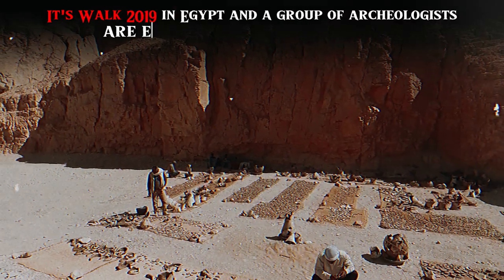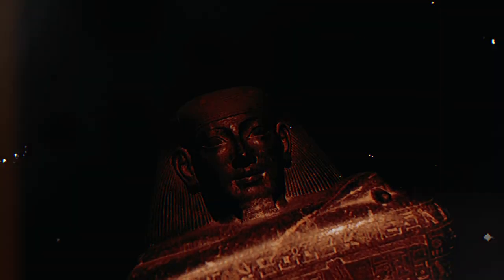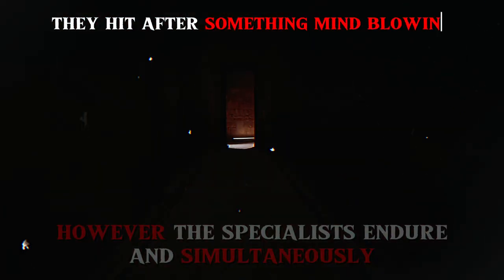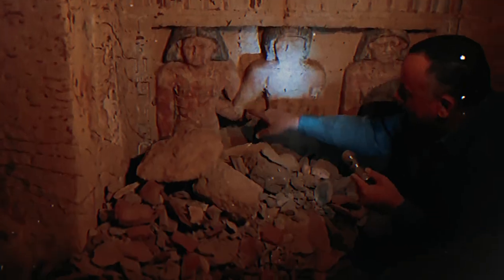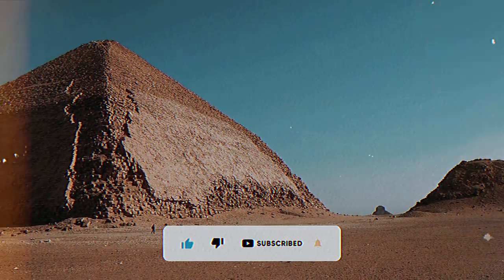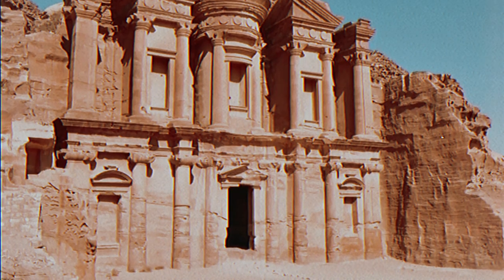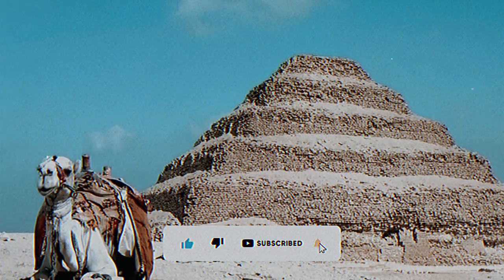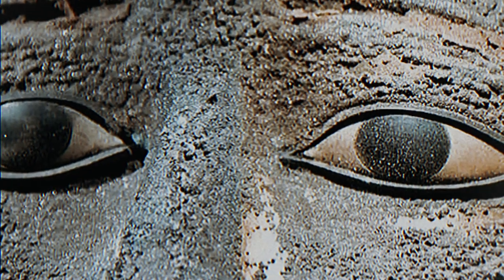Exploring Egypt's Ancient Past😱👿 | Unveiling a 4400 Year Old Tomb with Pristine Paintings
Welcome viewers to History Facts. It's Walk 2019 in Egypt and a group of archeologists are exhuming an old graveyard.
Did archeologists uncover ancient royal tombs in Egypt?
What is the oldest tomb in Egypt?
Where is the well-preserved art of ancient Egypt found?
Whose tomb was recently discovered in Egypt?
What tomb has never been found?
What is the most famous tomb ever found?
What did archaeologists find inside Egyptian tombs?
Is the 4000 year old tomb opened in Egypt?
Why is Egyptian art so well-preserved?
What is the most beautiful tomb in Egypt?
What did archaeologists discover in Egypt?
What is the most famous Egyptian tomb found?